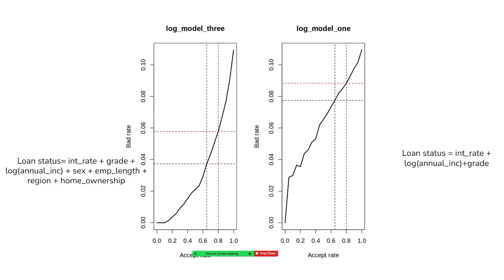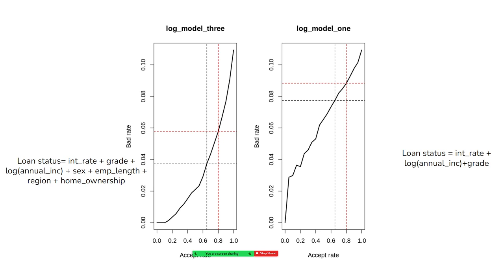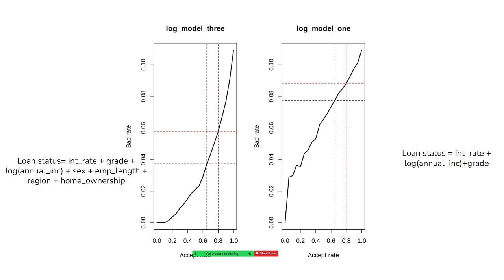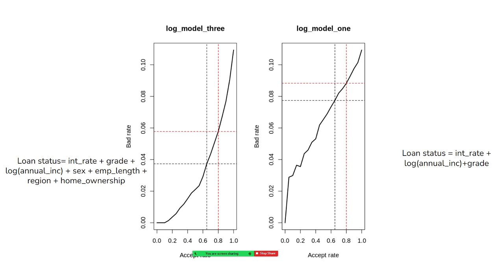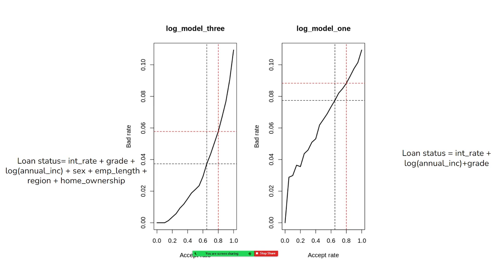Financial Risk Management H1